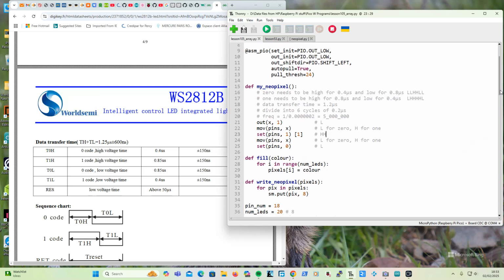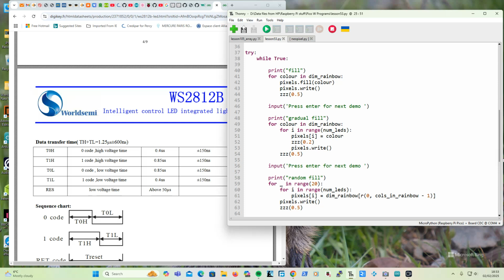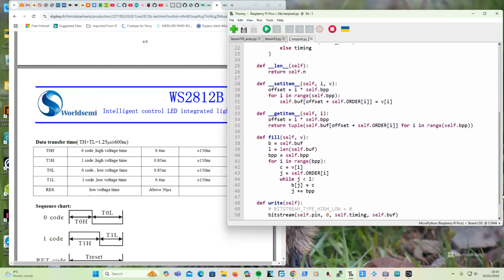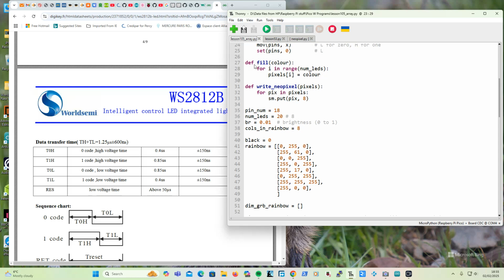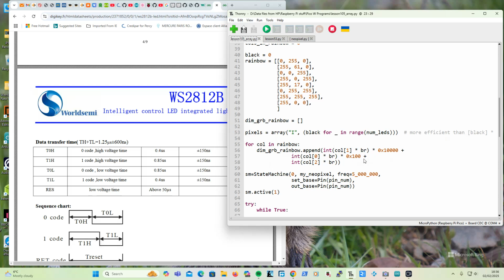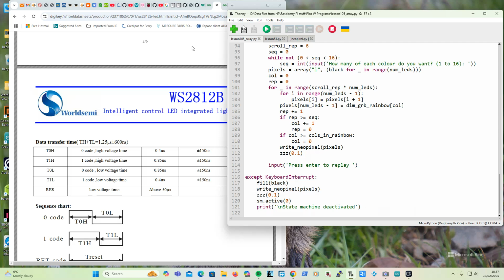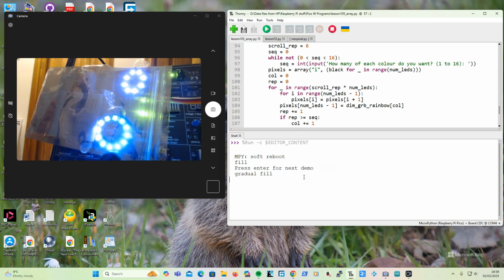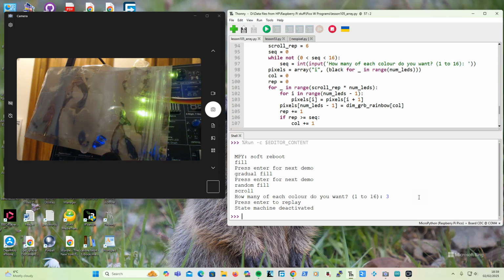My video for Paul McWhorter's Pico W Lesson 105 - controlling neopixels with PIO